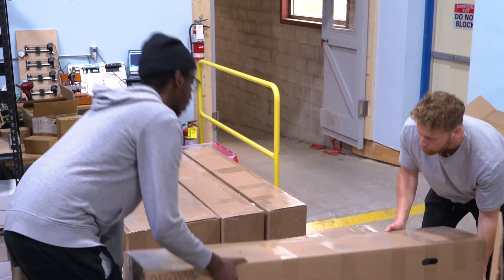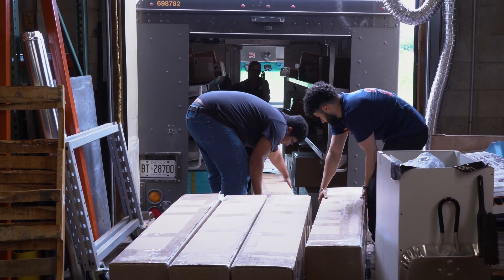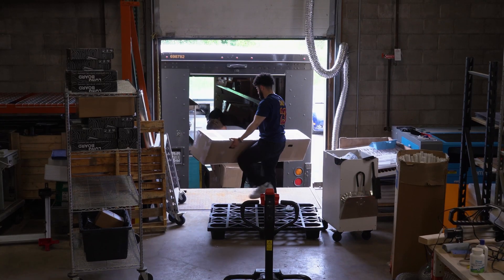Sienci Labs Monthly Production Update - August 2024 - AltMill CNC, Sprouter, Panel Computer and More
Hey everyone! Catch Andy's latest production updates for August 2024.

Chapters
0:00 Introduction
0:07 AltMill
4:10 LongMill MK2.5 + Spindle Kit
5:58 Sprouter
10:02 Panel Computer
11:50 Office/Shop BTS
12:04 We’ll Be at Vectric’s 2024 User Group Meeting!
12:54 Thanks for Watching